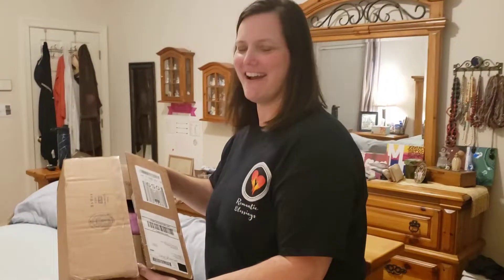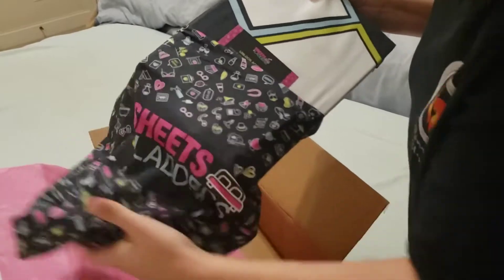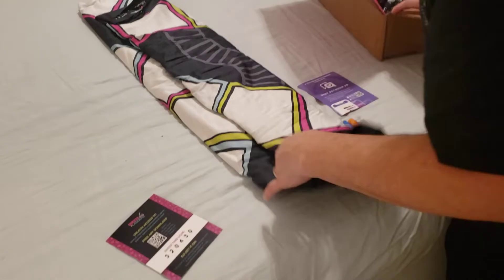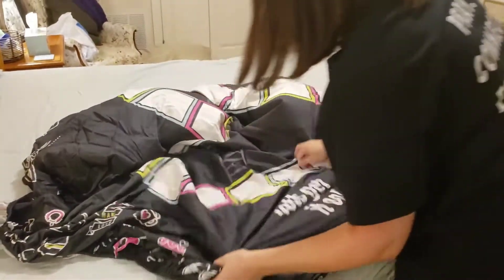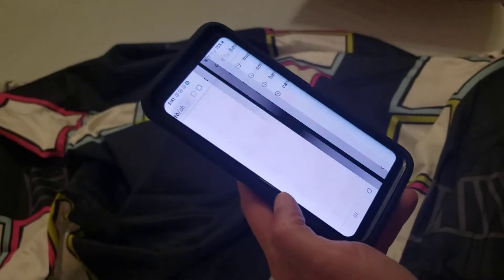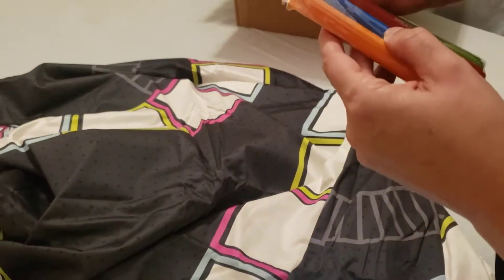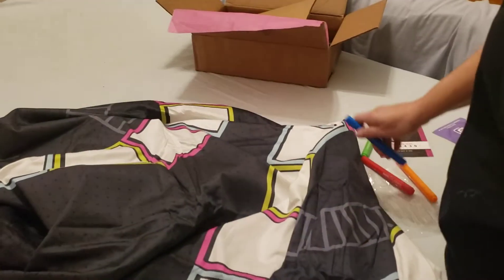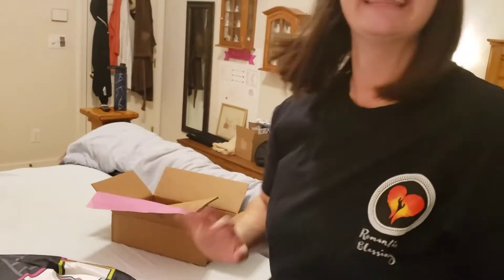Sheets and Ladders Unboxing